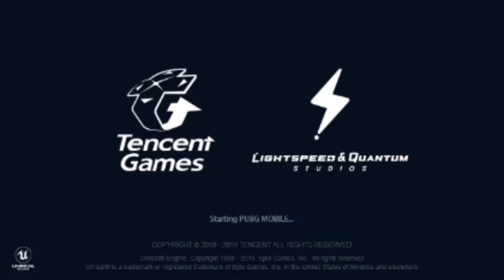HOW TO DOWNLOAD PUBG MOBILE LITE BETA VERSION | ഇനി കളി BETA വേർഷൻ വെച്ച്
How to download pubg mobile liye beta version